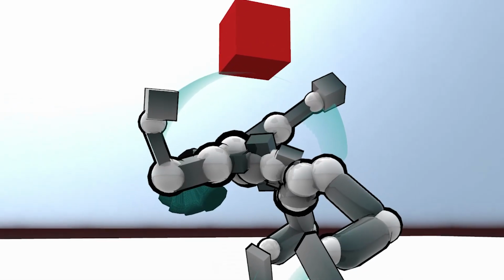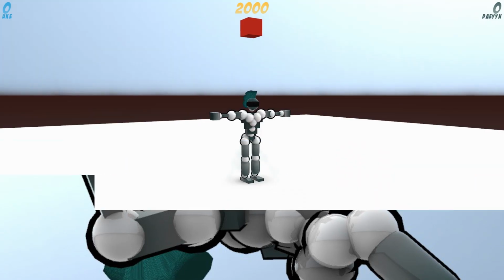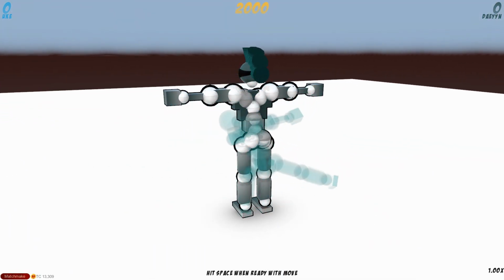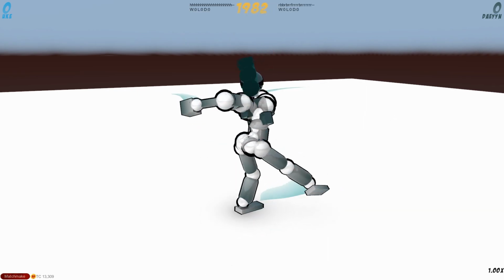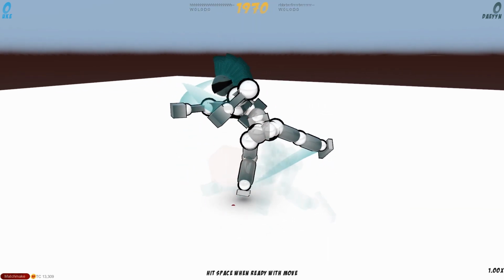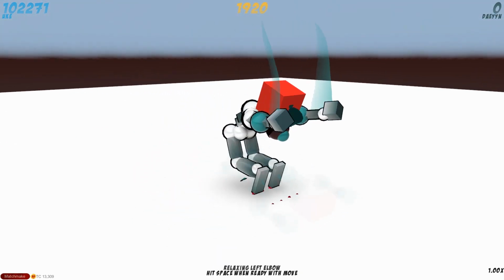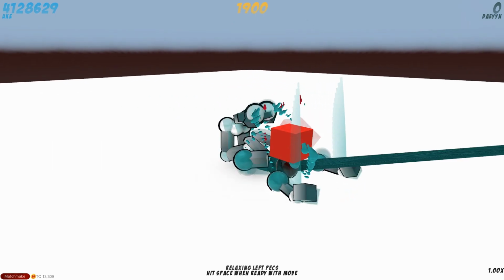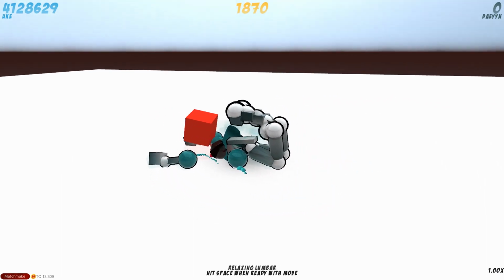LEVEL 3 | Toribash Challenge Mode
Toribash Challenge Mode - Level 3